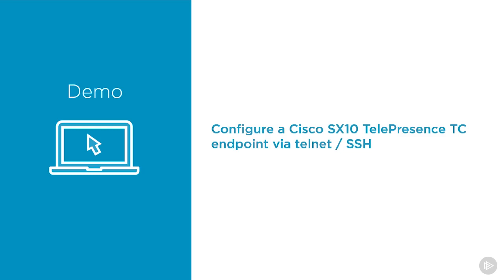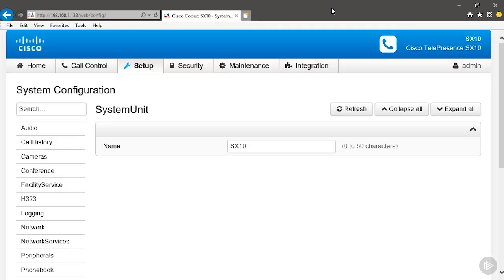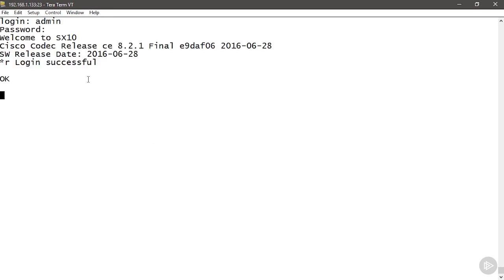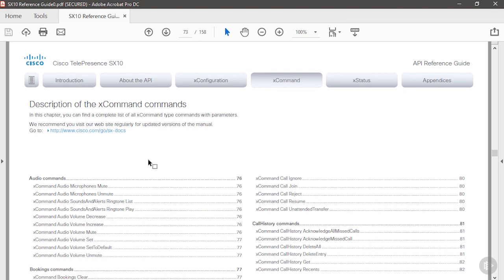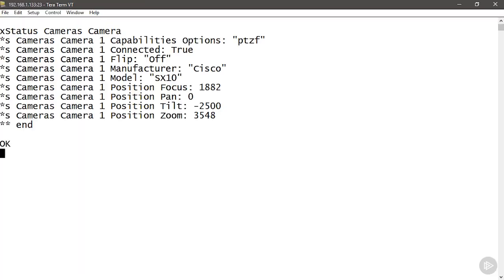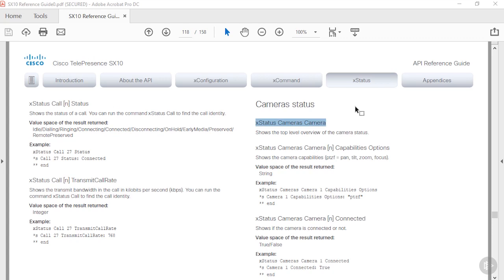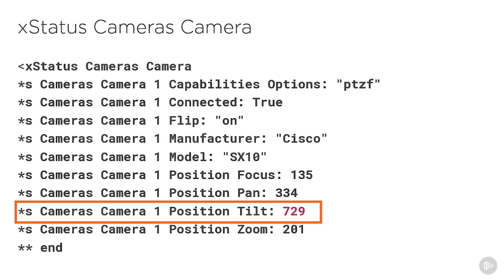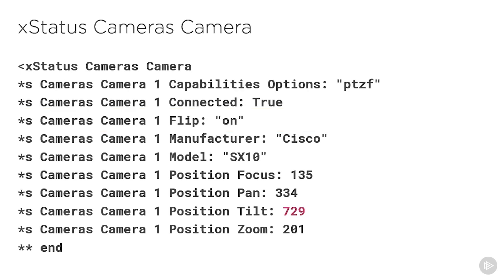configuring cisco video collaboration endpoints 22 Demo Configuring TelePresence SX10 via Telnet